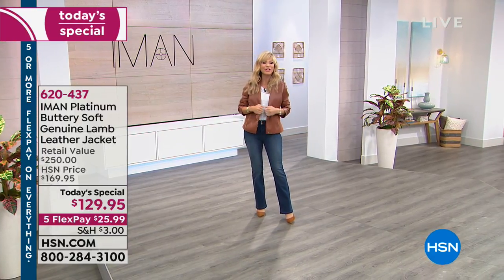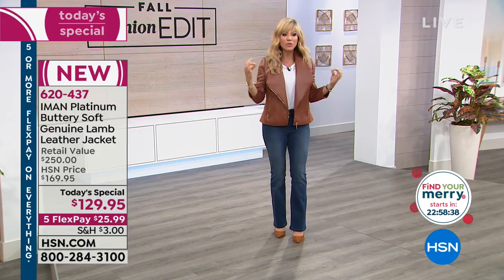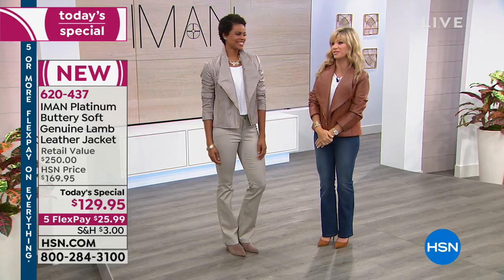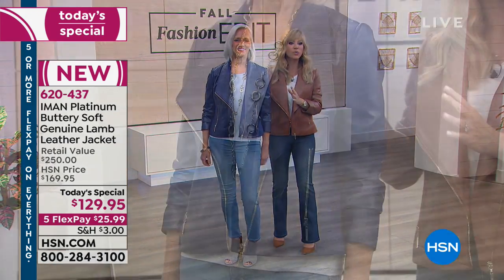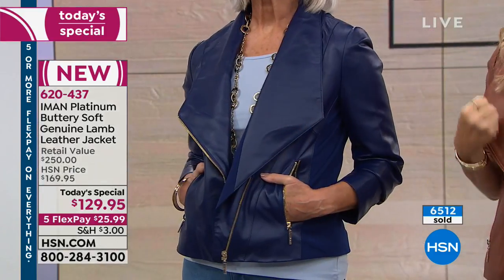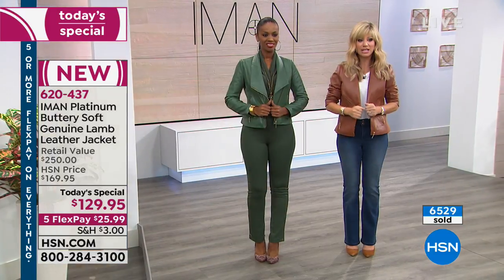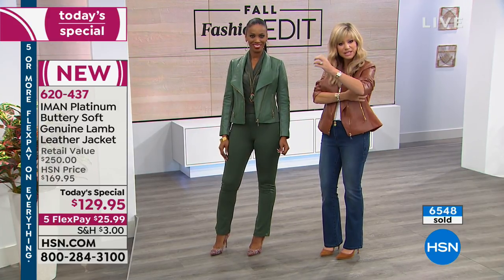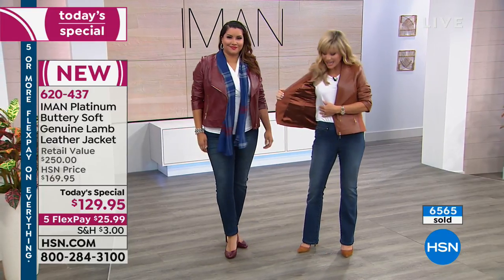IMAN Platinum Buttery Soft Genuine Lamb Leather Jacket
Do you want the style secrets of the stars? Let Iman be your guide to building an enviable wardrobe. This luxe lambskin leather jacket...